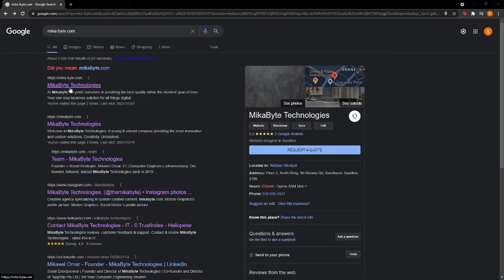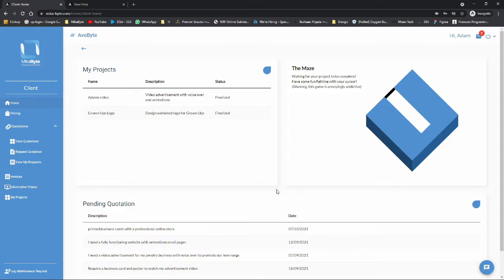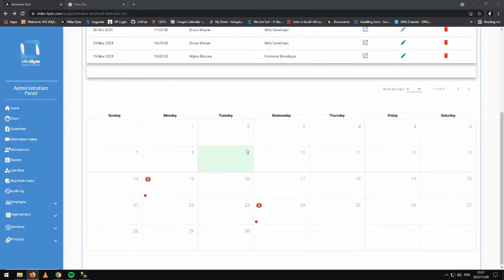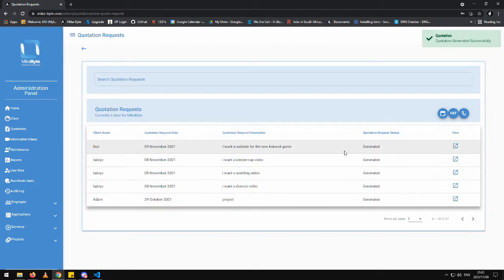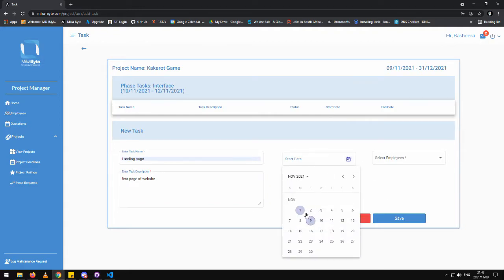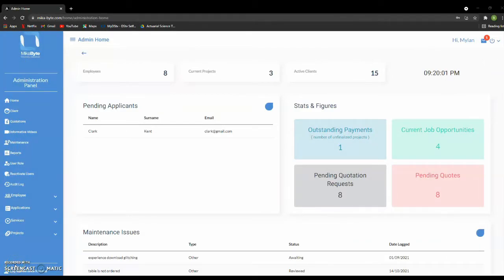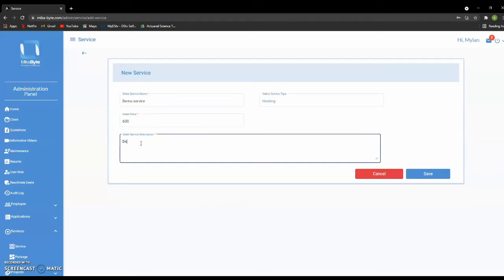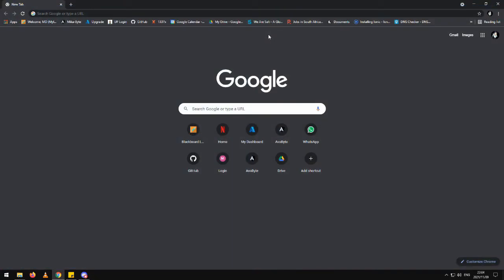AvoCoders - AvoByte - Team 10 - INF370 - Informatics - University of Pretoria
The AvoCoders designed, constructed, tested and deployed The AvoByte system as a tailored solution for our client MikaByte Technologies.

The AvoByte System is designed to increase the efficiency of every operation while ensuring ease of use through precision and clarity.

Why not see for yourself?